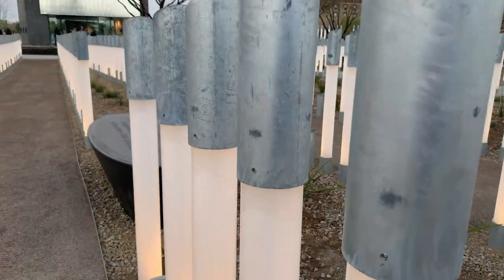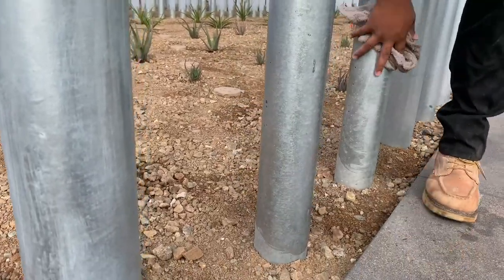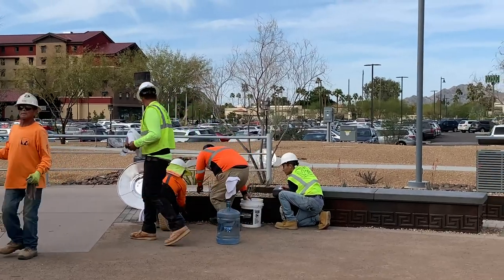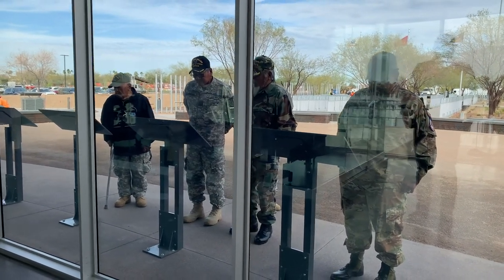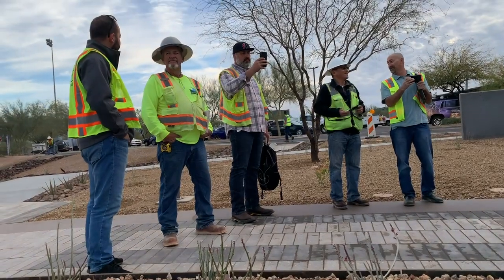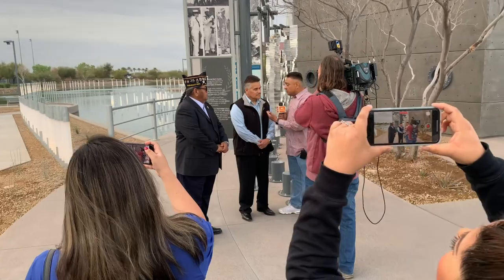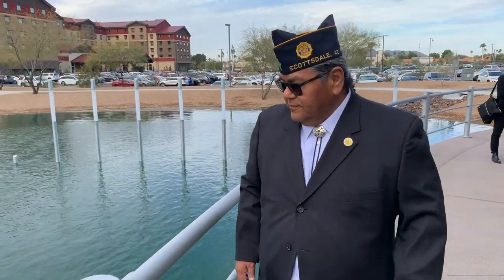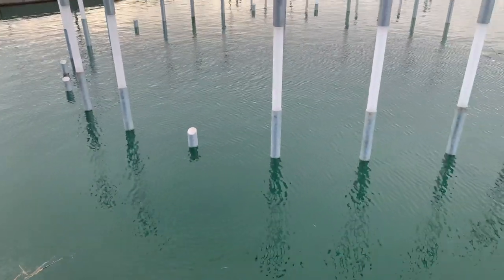"USS ARIZONA Memorial Garden at Salt River - Part 1" - Vlogs From the Crossroads [Ep 002]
Real life human and filmmaker, Travis Holt Hamilton, shares his journey as he experiences the new USS Arizona Memorial Gardens at Salt River located on the Salt River Pima-Maricopa Indian Community (SRP-MIC) for the first time before it opens to the general public. Travis, also an Army Combat Veteran, talks with a few of the key players who brought the garden to fruition including the tribe's President, Martin Harvier and Vice-President Ricardo Leonard.

The Salt River Pima- Maricopa Indian Community (SRP-MIC) was the recipient of a large part of the superstructure of the USS Arizona (BB-39), identified as the original Boat House, which sank at Pearl Harbor, Hawaii on Dec. 7, 1941. The SRP-MIC will commemorate the piece at the newly created USS Arizona Memorial Gardens at Salt River, honoring those who were aboard the USS Arizona during the attack on Pearl Harbor on Dec. 7, 1941, and their families. The boat house relic served as part of the original memorial at Pearl Harbor for ten years. It was a precursor to the white memorial structure known and visited at Pearl Harbor today. Measuring 12ft x 7ft x5ft, the relic is the largest piece ever given to a tribal community.

About the Salt River Pima-Maricopa Indian Community:
The SRP-MIC is represented by two distinct Native American tribes; the Akimel O’odham (River People) known as the Pima and the Xalychidom Piipaash (People Who Live Toward the Water) known as the Maricopa; both share the same cultural values, but maintain their own unique traditions.
Today, more than 10,700 individuals are enrolled members of the SRPMIC.

The USS Arizona Memorial Gardens at Salt River is located in the Talking Stick Entertainment District at 7455 North Pima Rd, located between Salt River Fields at Talking Stick and Great Wolf Lodge Arizona, on the Salt River Pima-Maricopa Indian Community.

The USS Arizona Memorial Gardens is open daily from dawn to dusk. Those interested in learning more can also come by the Discover Salt River Visitor Center located at 9120 East Talking Stick Way, Suite E-10, Scottsdale, AZ 85250; in the Pavilions at Talking Stick shopping center. The visitor center is open Monday-Friday from 10am to 4pm.

If you've never heard of Holt Hamilton Films or Travis, you are not alone! :) Travis or 'Holt' is a small independent filmmaker, based out of Mesa, Arizona, who by the sweat of his brow, support of his family, friends and acquaintances, has produced a handful of feature length movies, documentaries and other social projects. All of his feature length films have had successful theatrical runs!